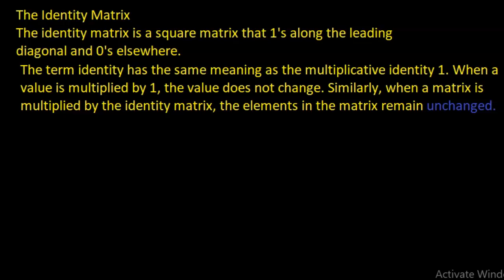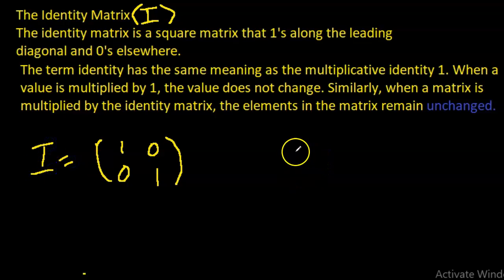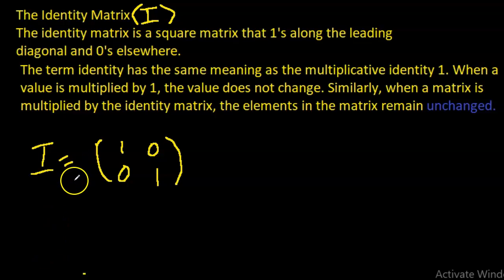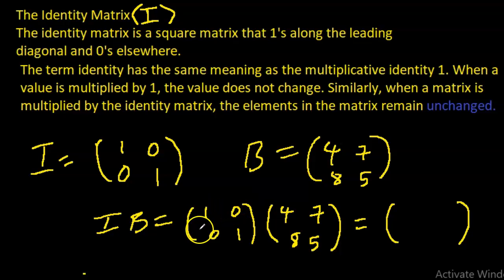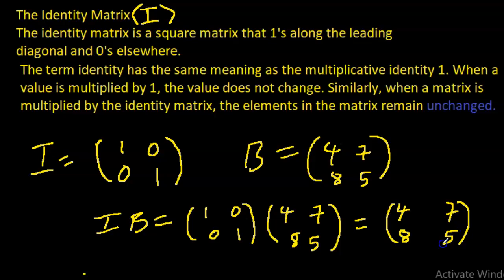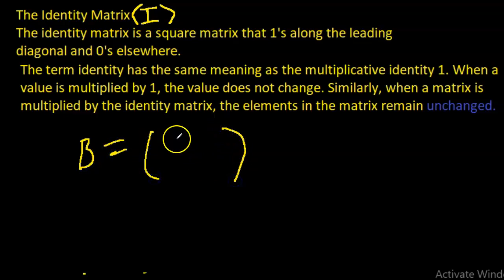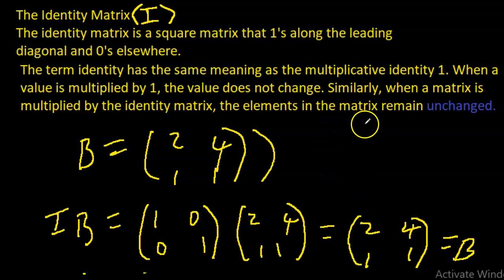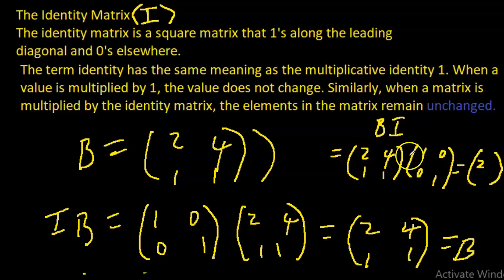Matrices (The Identity Matrix ) 9: Matrices and Vectors: Mathematics: CSEC Exams: Adobe MathLab